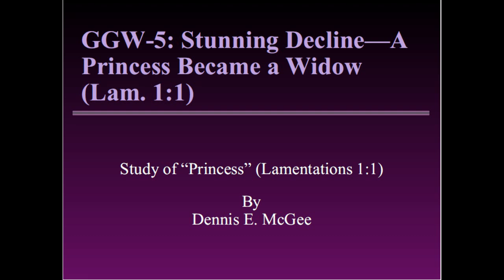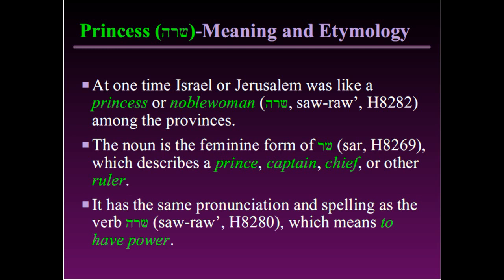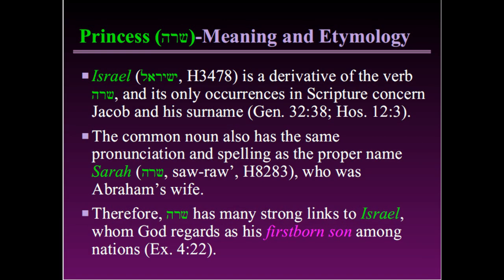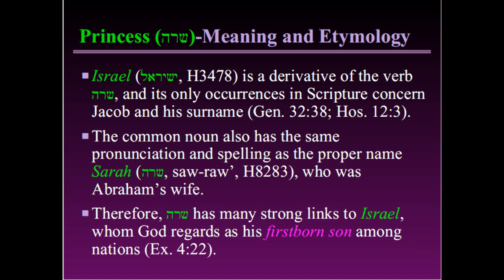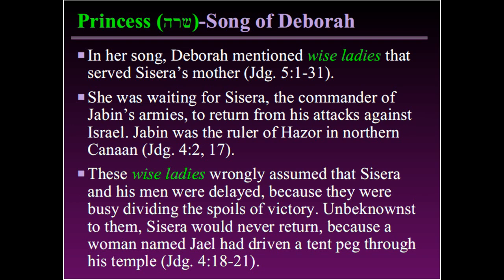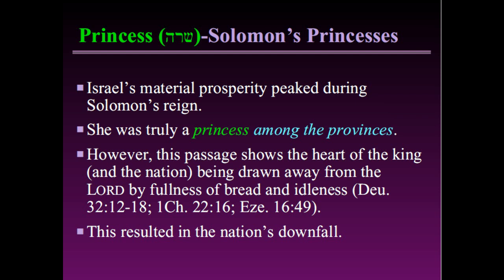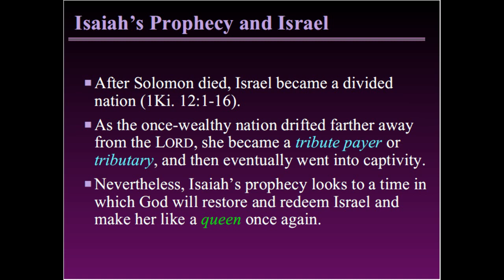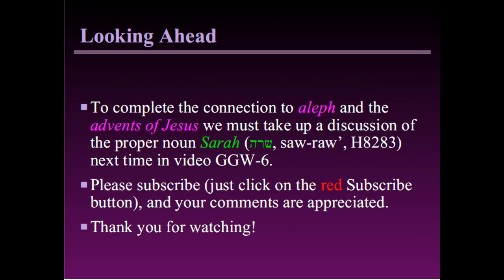GGW-5: A Princess Became a Widow (Lam. 1:1)-Word Study "Princess"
This video is a continuation of the study of Lamentations 1:1 and its alphabetical acrostic features. This study uncovers close ties among the Hebrew word for 'princess',  the nation of Israel, and the advents of Jesus.